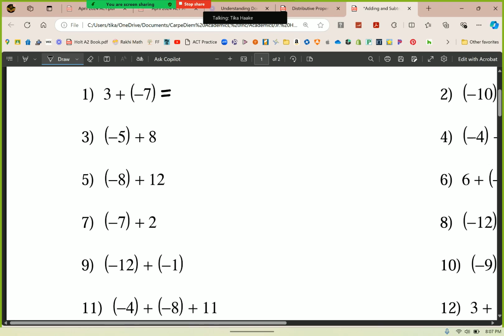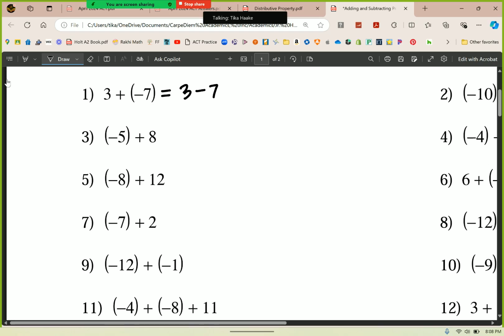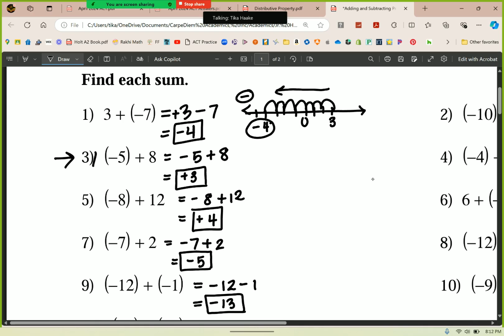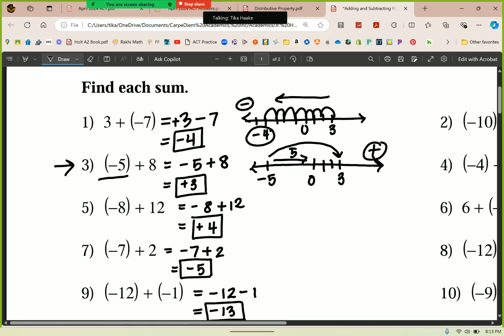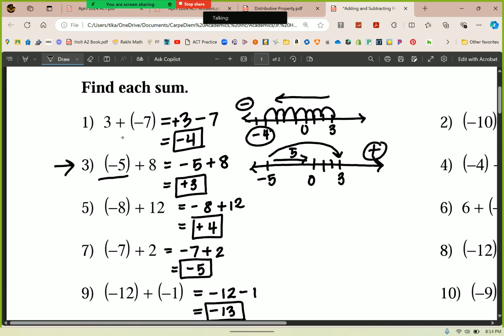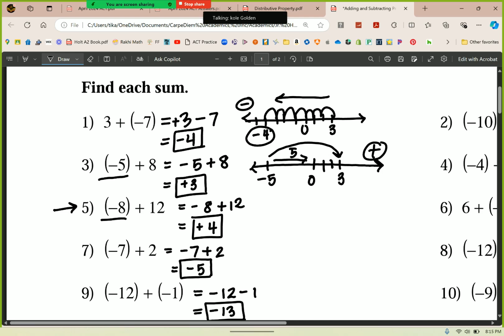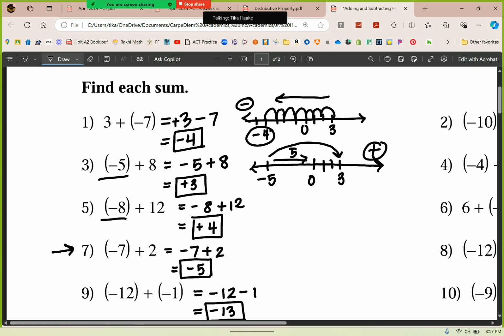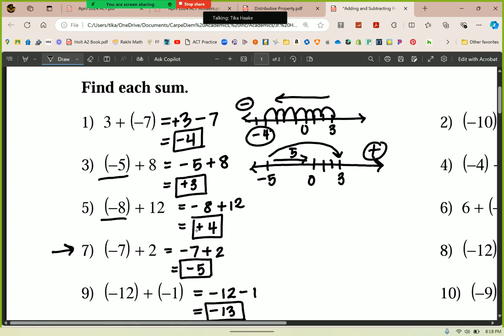Master Integers in 8 Minutes! Pre-Algebra Fundamentals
Welcome to Carpe Diem Academics! In this video, we're diving into the world of integers—a fundamental concept in pre-algebra. Whether you're a beginner or need a refresher, we'll break down positive and negative numbers, how to compare them, and the basics of integer operations. By the end of this lesson, you'll have a solid understanding of how integers work and why they're so important in math.

⭐ What You'll Learn:

How to compare and order integers.
Basic operations with integers (addition, subtraction).